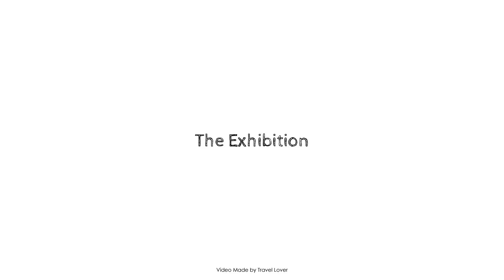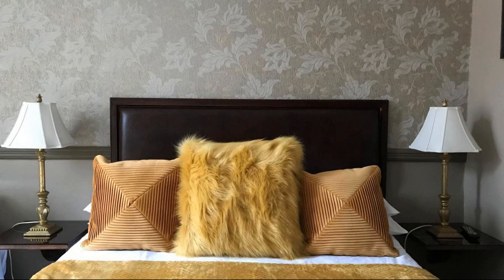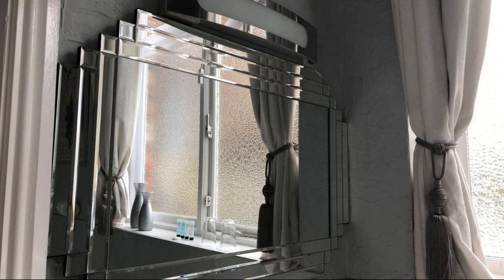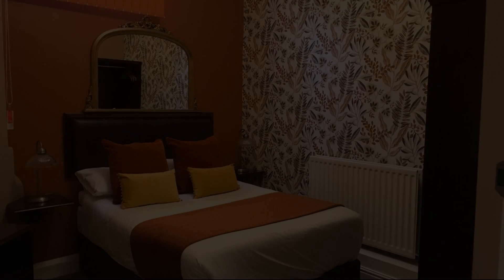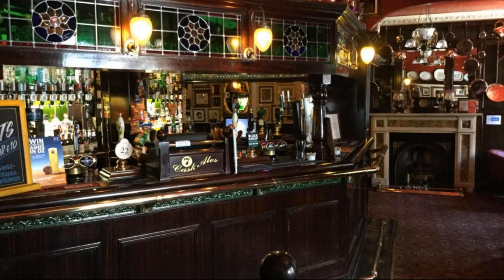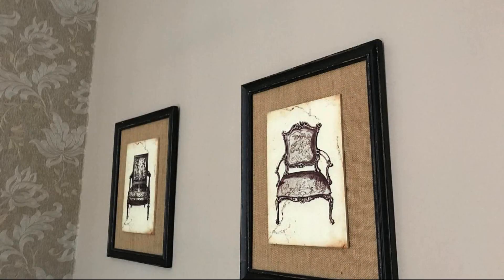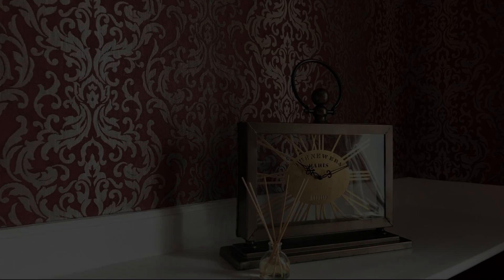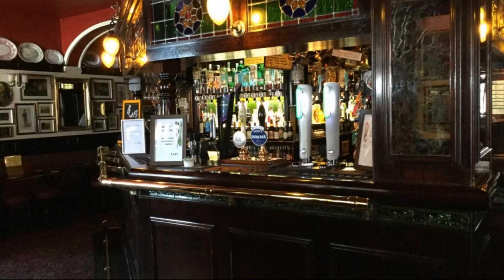The Exhibition, York, United Kingdom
About Property:
Stop at The Exhibition to discover the wonders of York. The property features a wide range of facilities to make your stay a pleasant experience. Facilities like free Wi-Fi in all rooms, luggage storage, Wi-Fi in public areas, car park, room service are readily available for you to enjoy. Guestrooms are designed to provide an optimal level of comfort with welcoming decor and some offering convenient amenities like flat screen television, carpeting, children's high chair, clothes rack, linens. Entertain yourself with the property's recreational facilities, including garden. No matter what your reasons are for visiting York, The Exhibition will make you feel instantly at home.
Searching For
1. The Exhibition - York
2. The Exhibition - York Virtual Tour
3. The Exhibition - York Rooms
4. The Exhibition - York Amenities
5. The Exhibition - York Videos
6. The Exhibition - York Offers
7. The Exhibition - York Deals
Audio Credit:
Track Title: Subway Dreams
Artist: Dan Henig